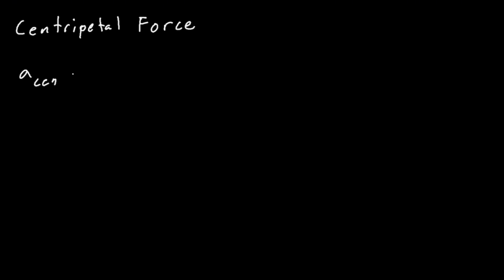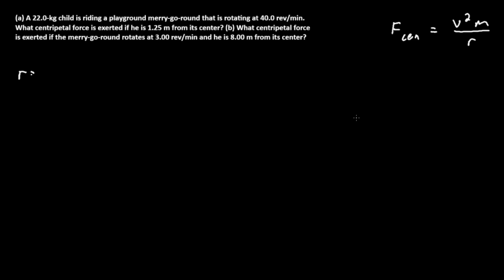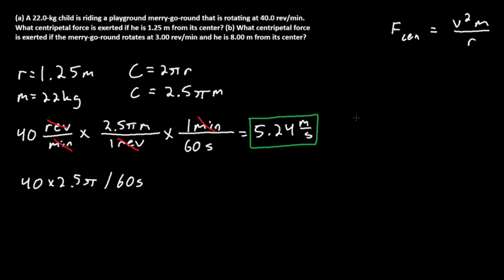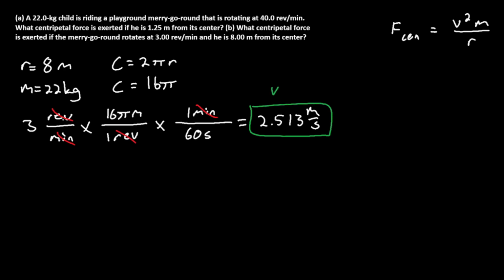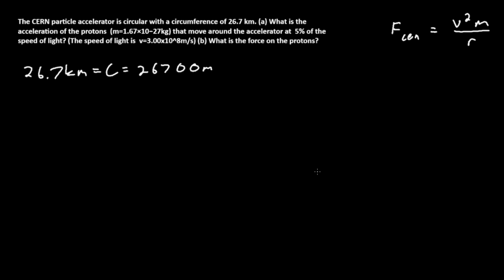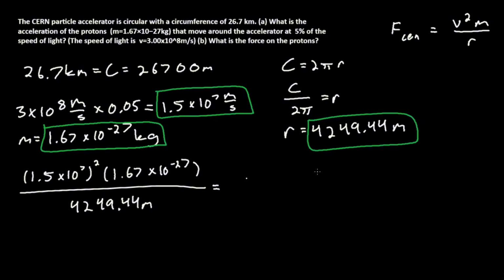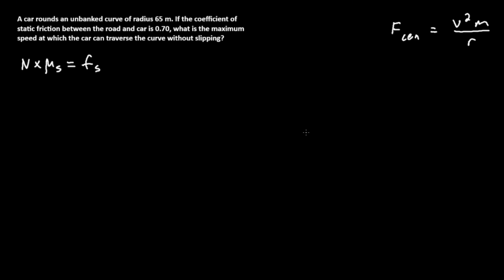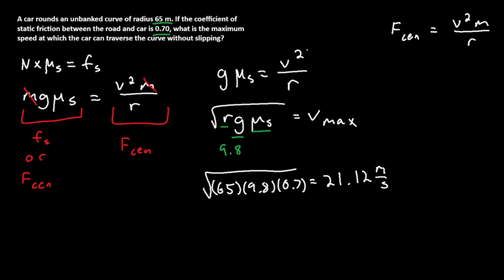Centripetal Force and Maximum Velocity Around Curves with Physics Problems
In this video, I covered the formula for centripetal force and did some problems that required you to solve for the centripetal force. The last problem uses the example of a car and it's friction in order to solve for the maximum velocity the car can have around a turn.

Timestamps:
0:00 Introduction
2:12 Problem 1
9:07 Problem 2
13:01 Problem 3